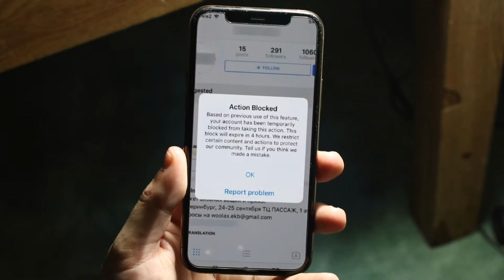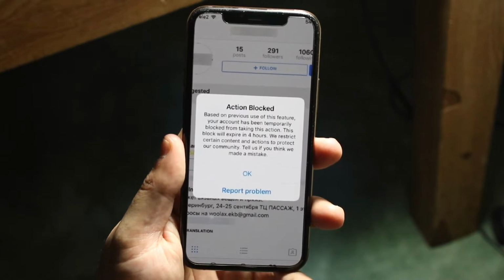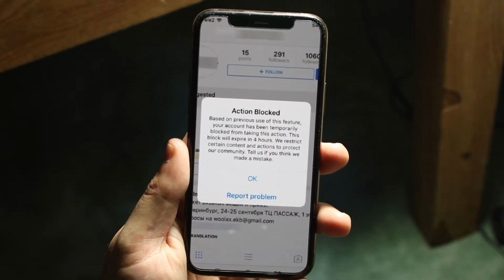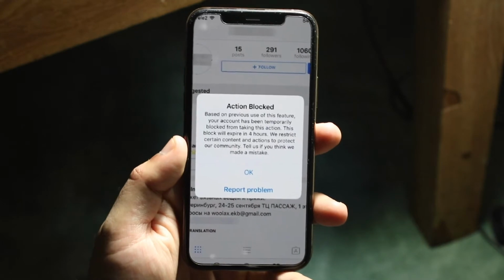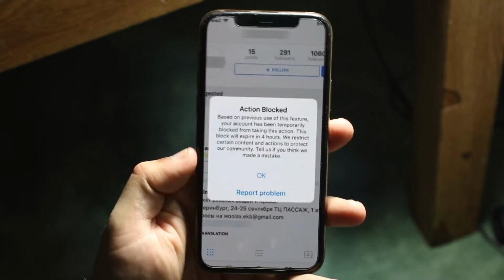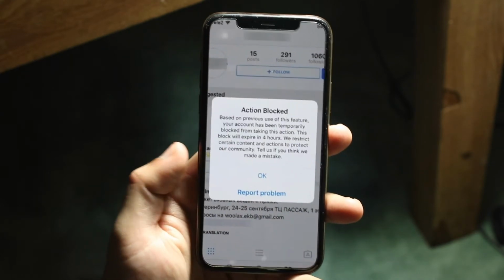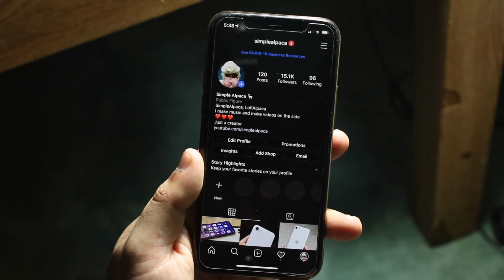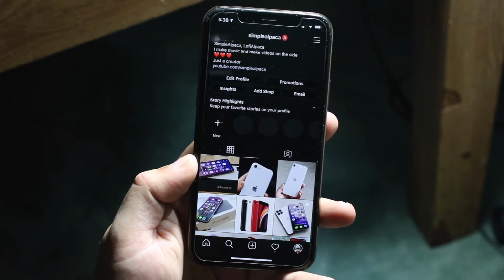How To FIX Instagram Action Block! (2020)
Here is exactly how to fix your Instagram account when it says that it is action blocked!